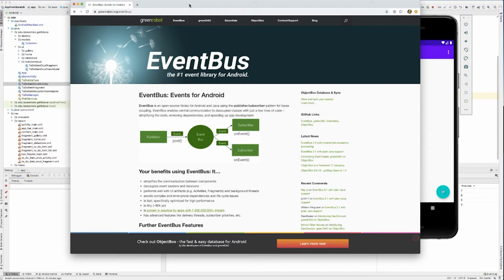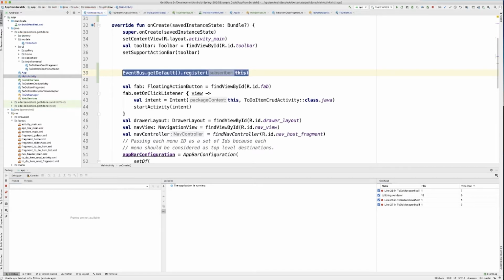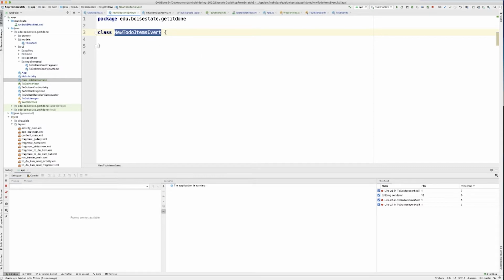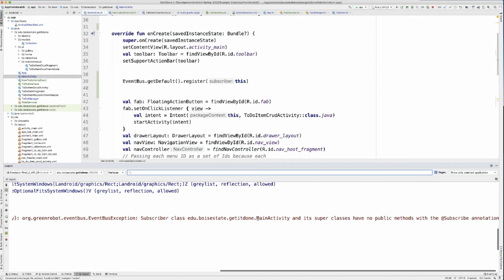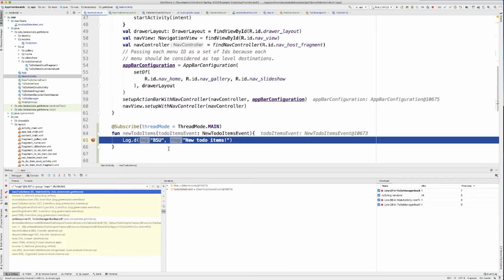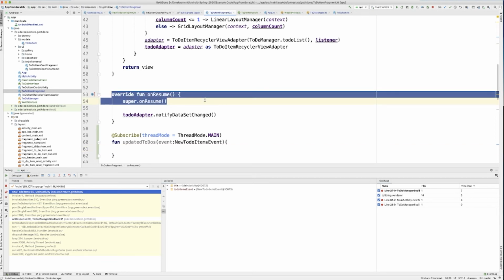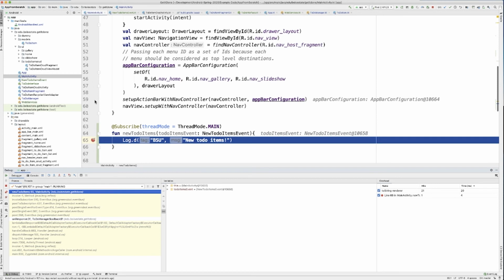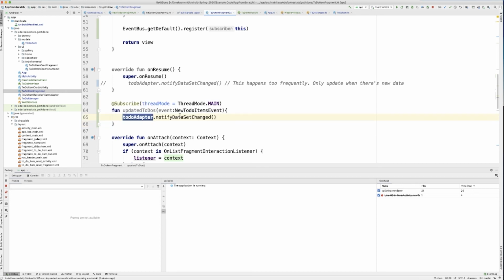Event Bus with Kotlin - Part 3 - Android App From Scratch